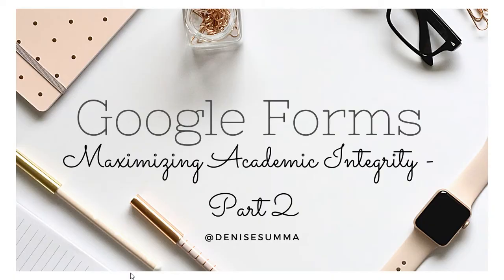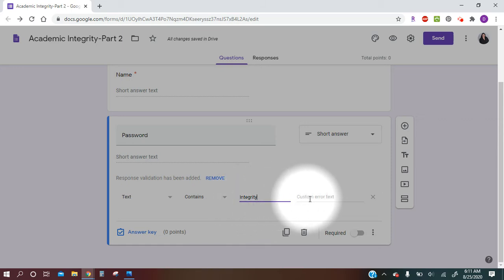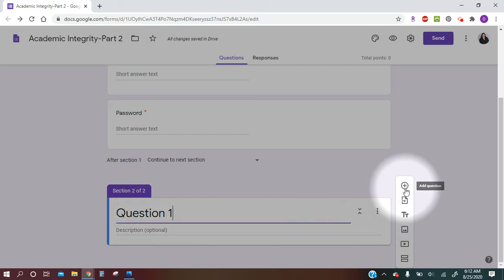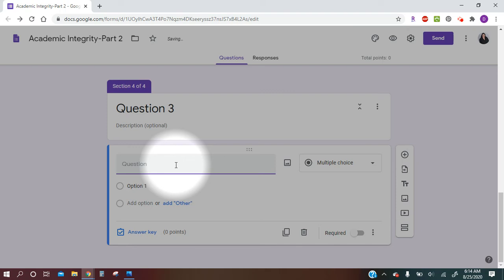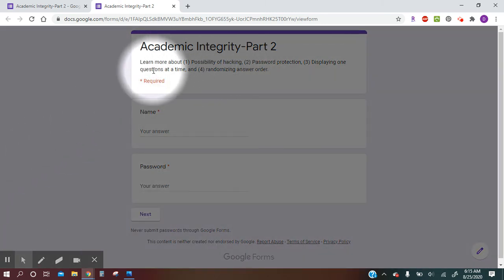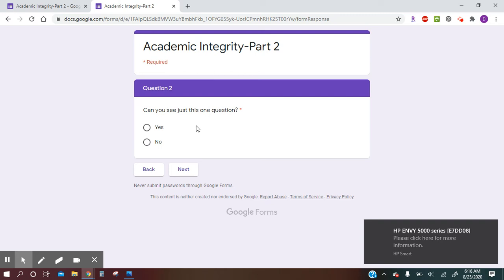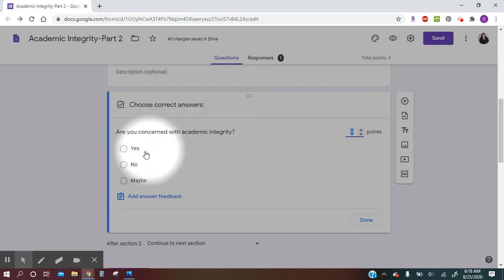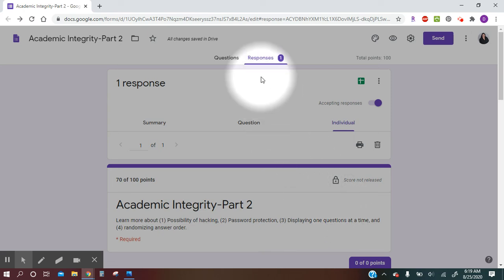Academic Integrity Part 2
Learn:
(1) a little more about the students' abilities to hack Google Form Quizzes,
(2) Adding a form password,
(3) Displaying only 1 question at a time, and
(4) Shuffling the order of your answer choices.